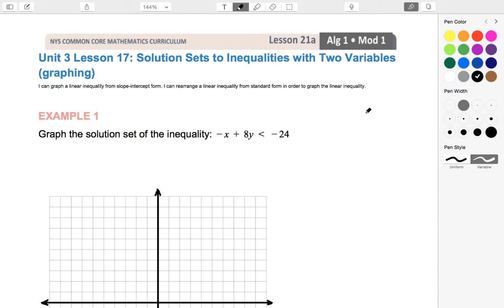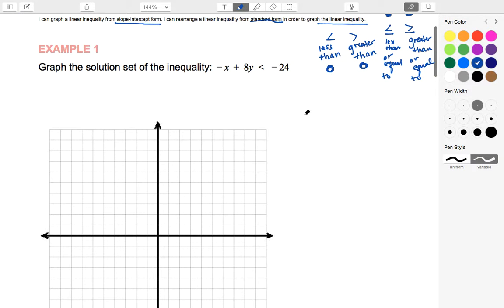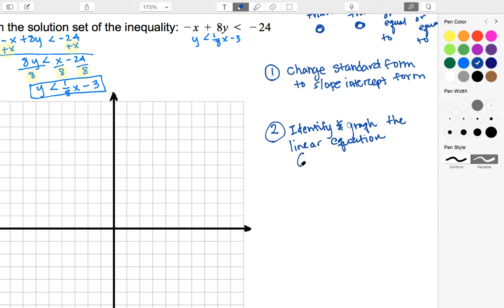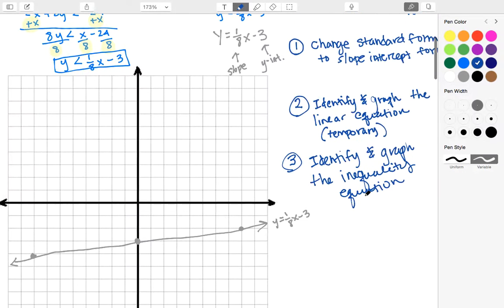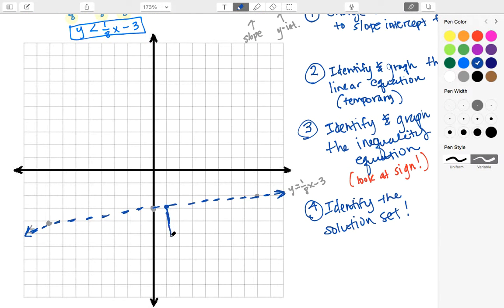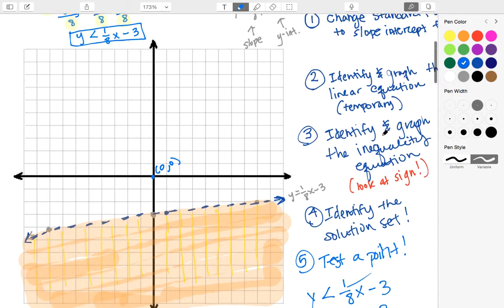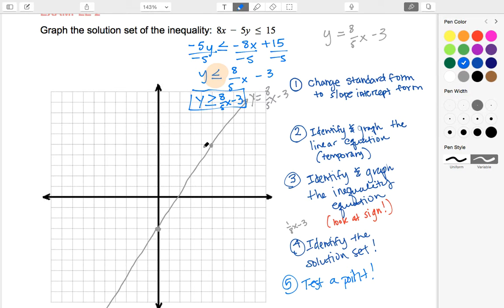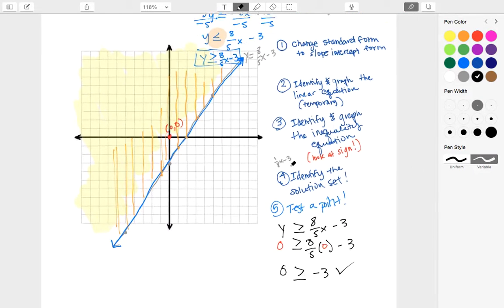Video Notes: Unit 3 Lesson 17: Solution Sets to Inequalities with Two Variables (graphing)